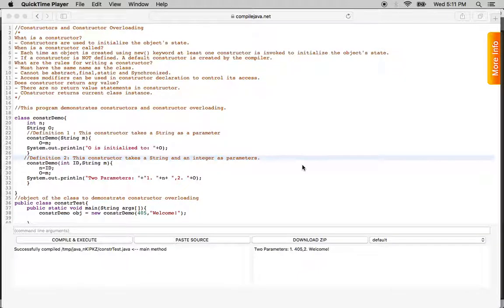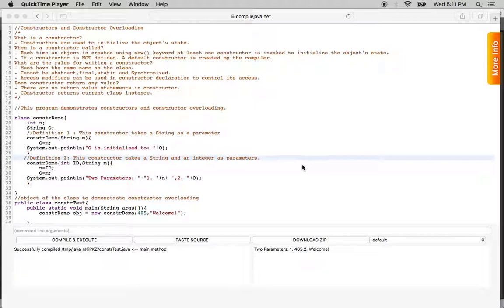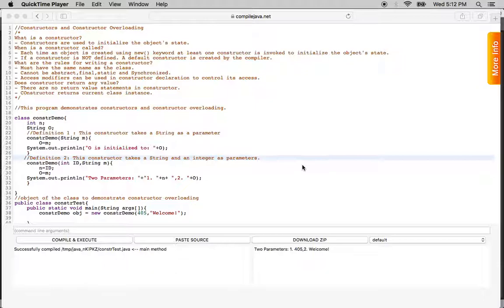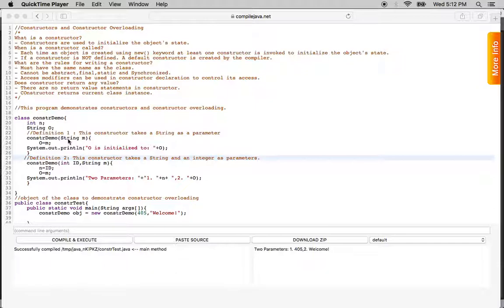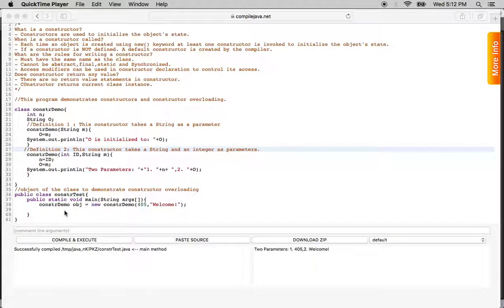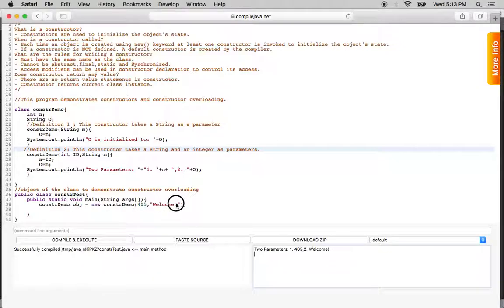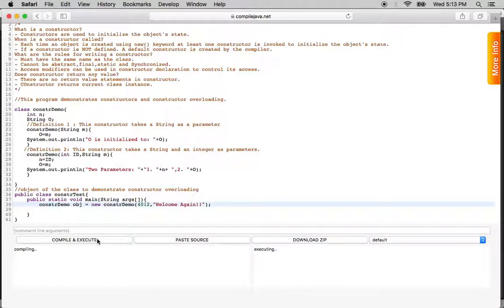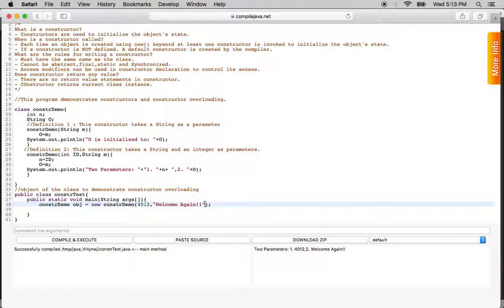2. Sample JAVA program - Constructor & Constructor Overloading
//Constructors and Constructor Overloading
What is a constructor?
- Constructors are used to initialize the object's state.
When is a constructor called?
- Each time an object is created using new() keyword at least one constructor is invoked to initialize the object's state.
- If a constructor is NOT defined. A default constructor is created by the compiler.
What are the rules for writing a constructor?
- Must have the same name as the class.
- Cannot be abstract,final,static and Synchronized.
- Access modifiers can be used in constructor declaration to control its access.
Does constructor return any value?
- There are no return value statements in constructor.
- COnstructor returns current class instance.

//This program demonstrates constructors and constructor overloading.

class constrDemo{
 int n;
 String O;

 constrDemo(String m){
  O=m;
 System.out.println("O is initialized to: "+O);
 constrDemo(int ID,String m){
  n=ID;
  O=m;
 System.out.println("Two Parameters: "+"1. "+n+ ",2. "+O);

//object of the class to demonstrate constructor overloading
public class constrTest{
 public static void main(String args[]){
  constrDemo obj = new constrDemo();